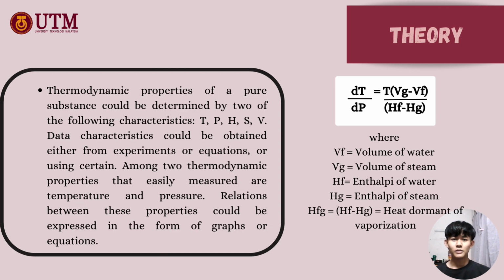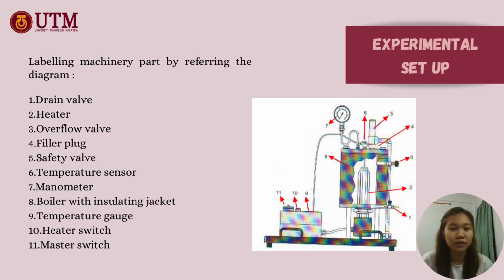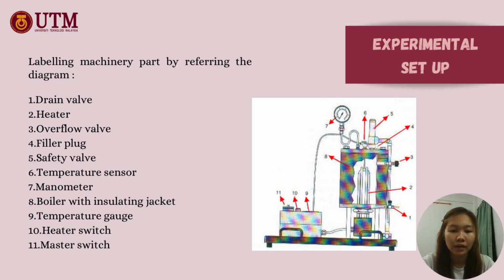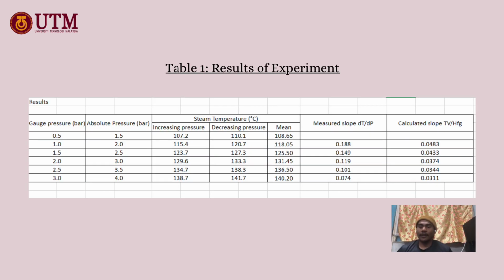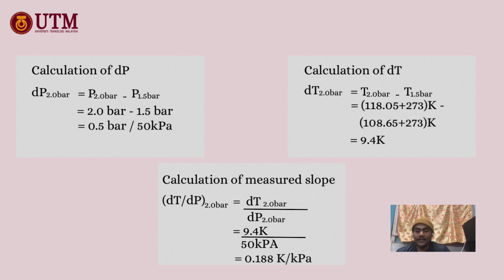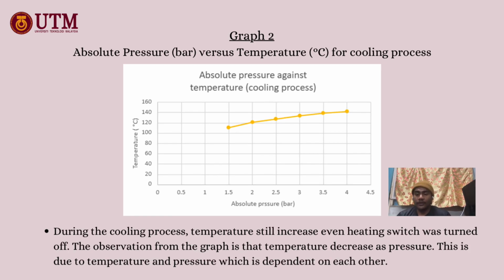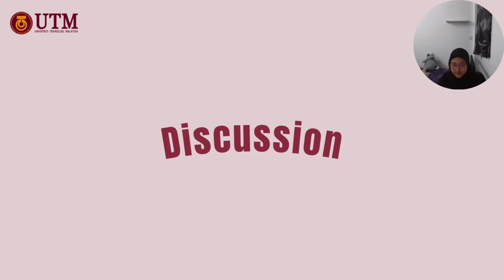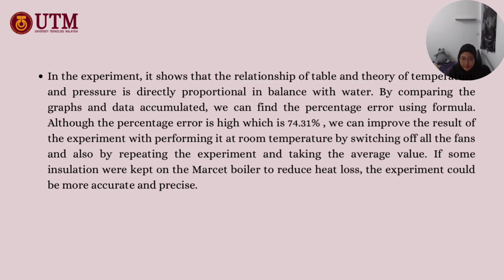SETG3751 - 01 Experiment 1 Marcet Boiler Group 1